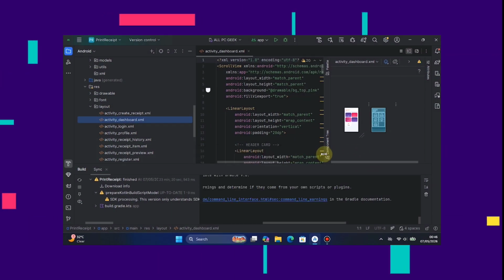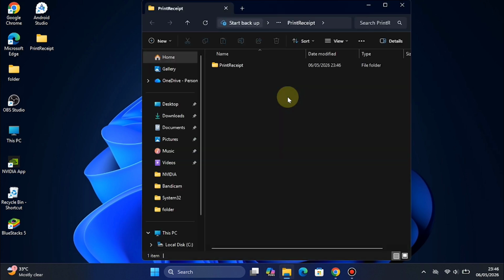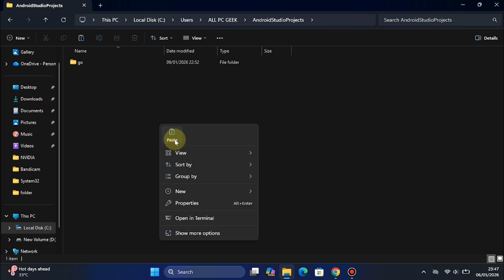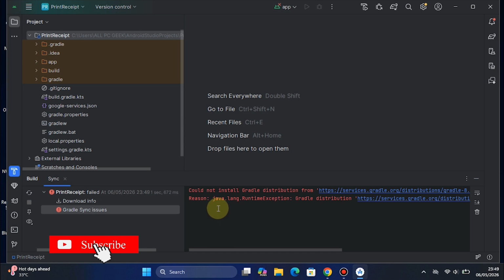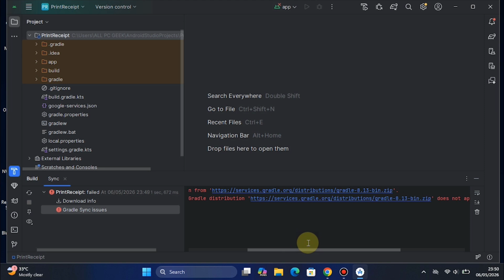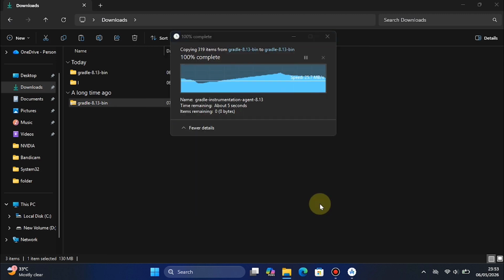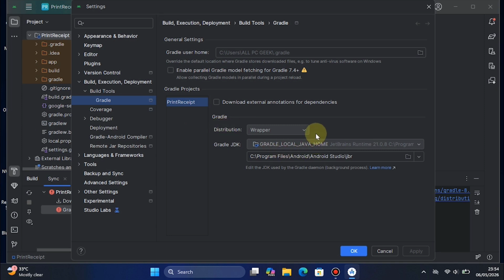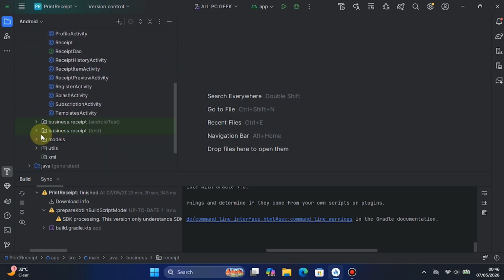Android Studio Import Failing? Here's Why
Having problems importing an Android Studio project? In this beginner-friendly tutorial, I’ll show you how to properly import Android Studio projects from ZIP files and fix common Gradle errors like “Could not install Gradle distribution” and Gradle sync failed.

In this video, you’ll learn:

How to extract Android Studio ZIP projects

How to move projects into AndroidStudioProjects folder

How to import projects into Android Studio

How to fix Gradle distribution errors

How to manually install Gradle

How to change Gradle from Wrapper to Local Installation

How to fix Gradle sync failed errors

Android Studio setup tips for beginners

This tutorial works for most Android Studio versions and is perfect for beginners learning Android app development.